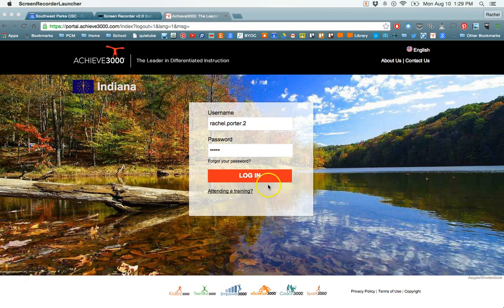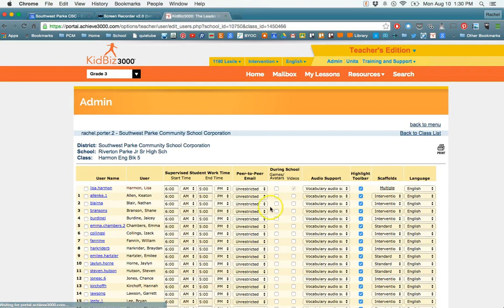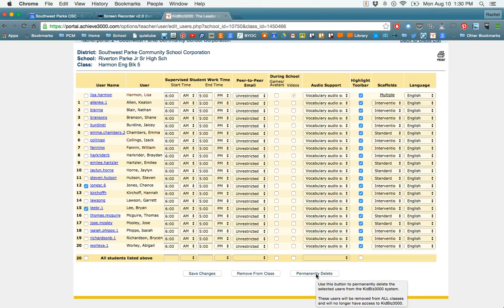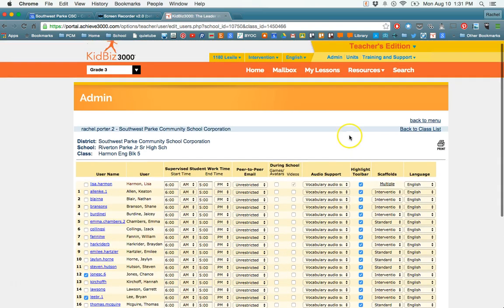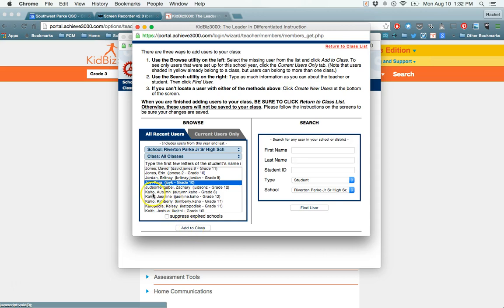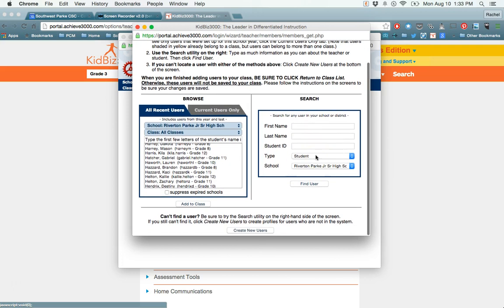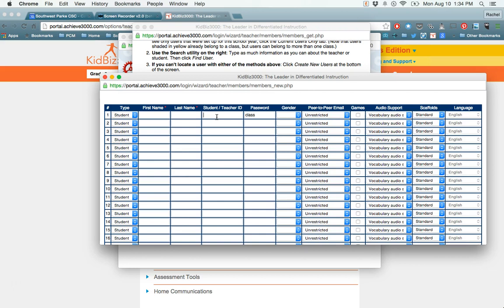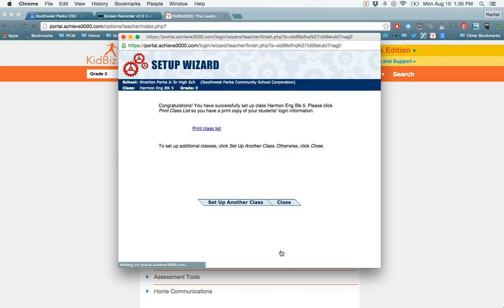Achieve 3000 - Editing Your Class List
Tutorial showing how to remove students from your Achieve 3000 class or add new students.